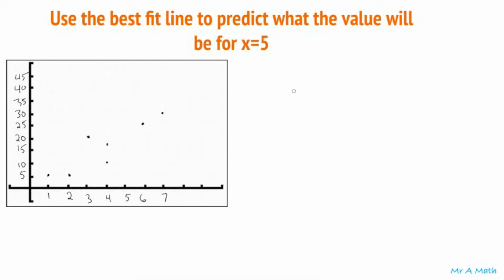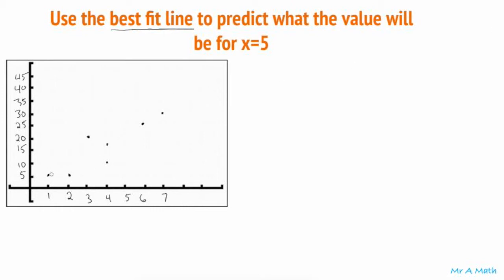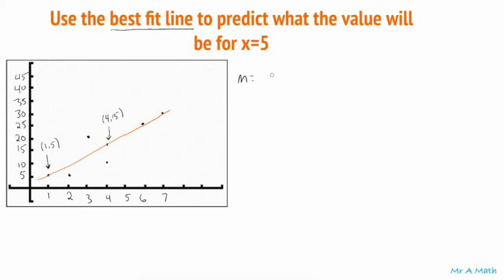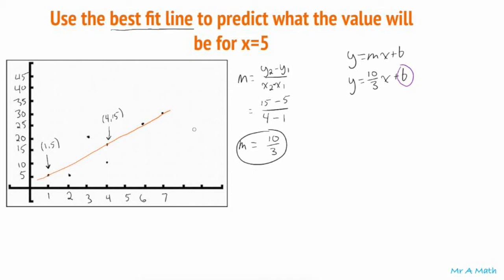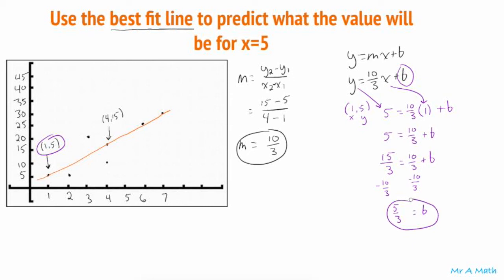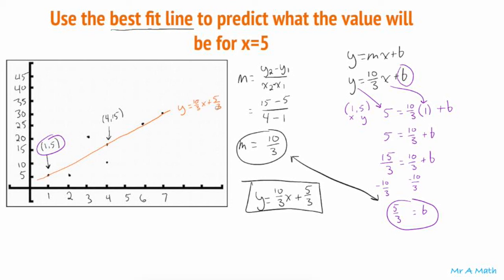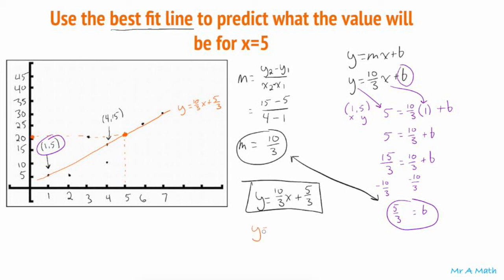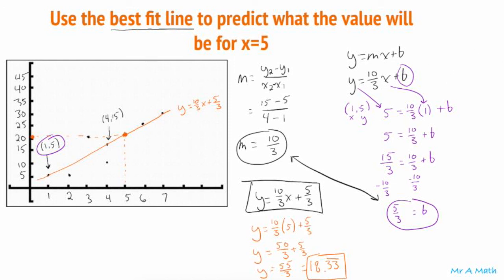Predicting Values with the Line of Best Fit | Algebra 1 | Mr A Math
How do you find the equation of a line of best fit? How do you use that to predict data? Find out here!